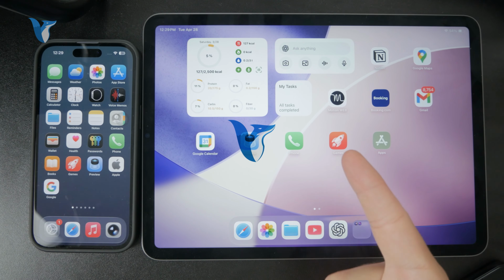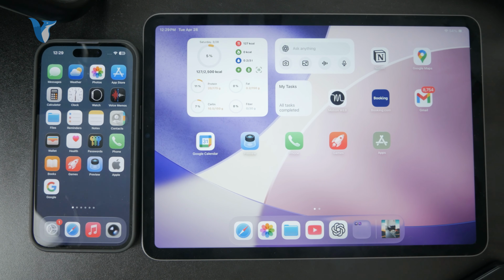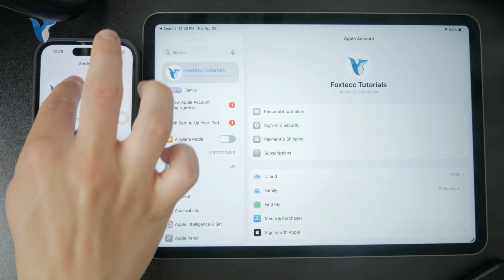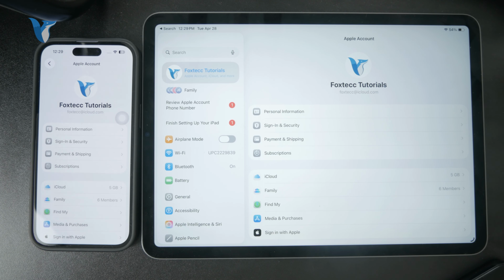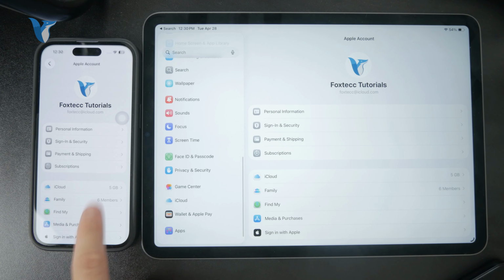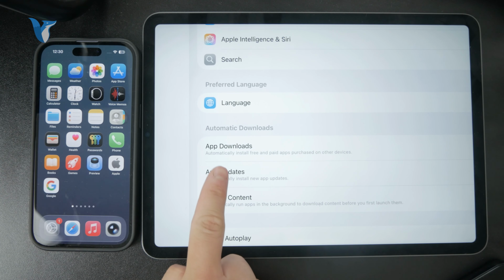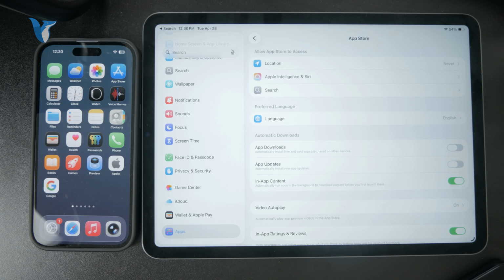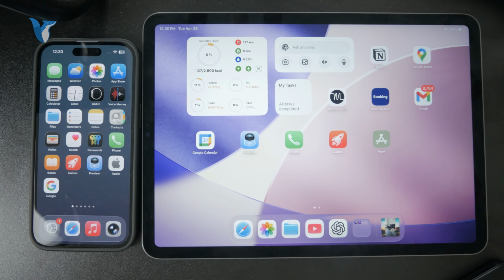How to Sync iPhone with iPad Apps (tutorial)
Learn how to sync your iPhone with your iPad so your apps and data stay up to date across both devices. This step-by-step tutorial shows you how to enable iCloud sync and connect your apps in just a few taps.